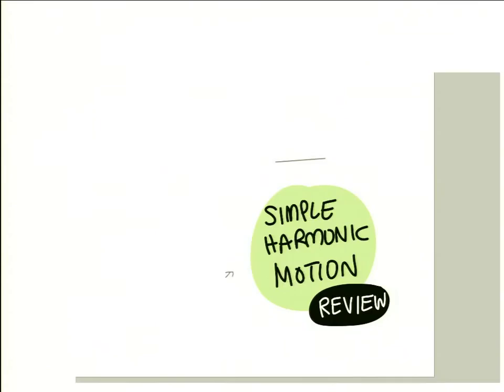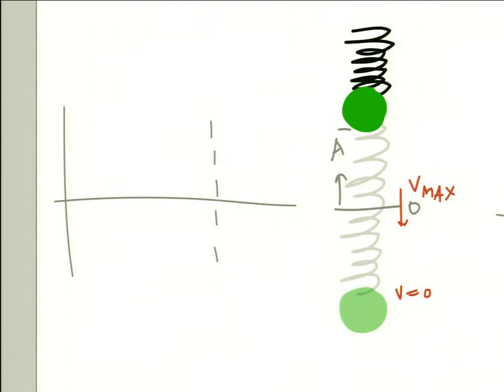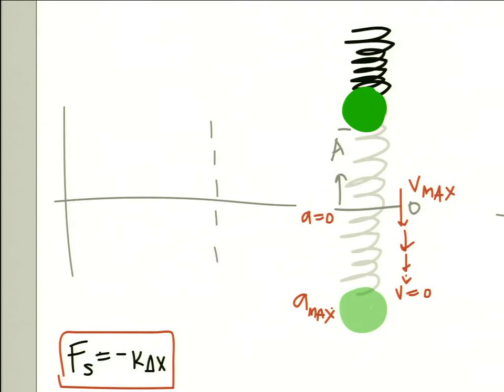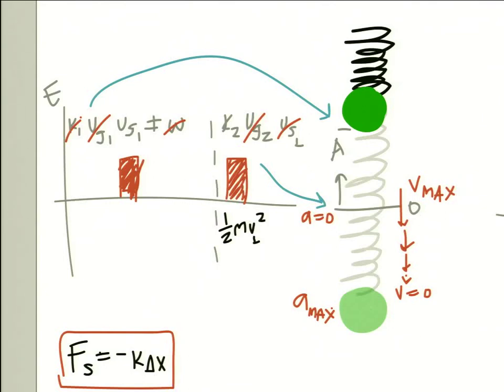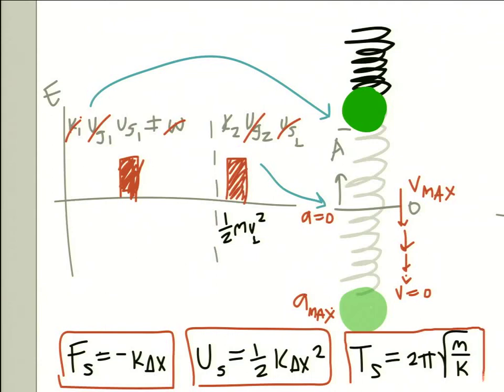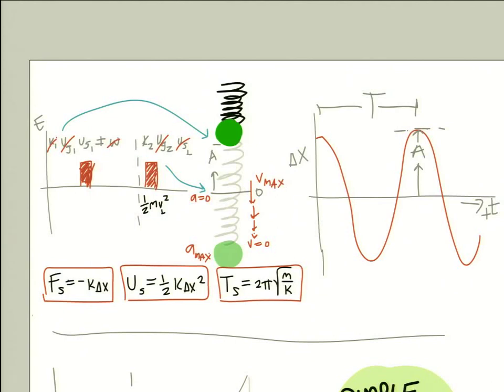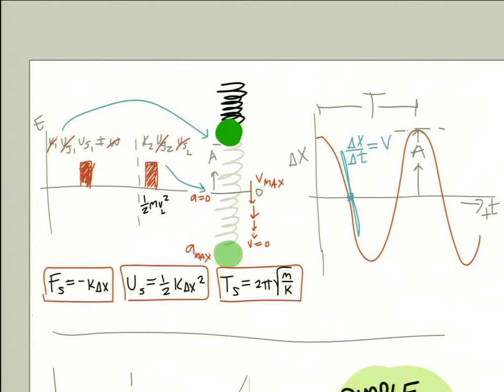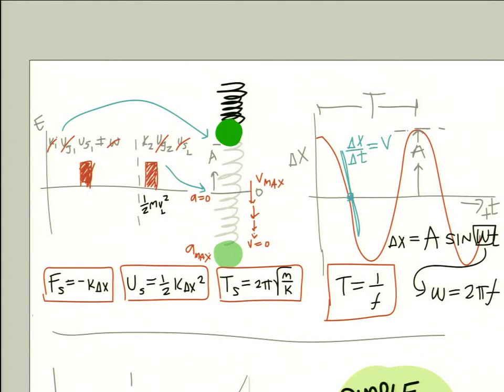AP Simple Harmonic Motion Pump-Up (Part 1)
AP Physics B Review review of simple harmonic motion of a spring-mass system